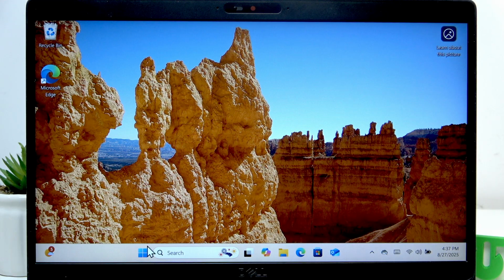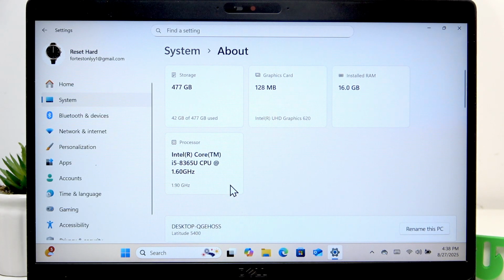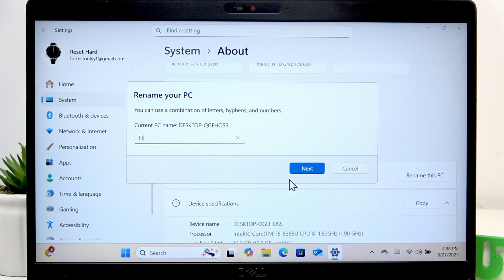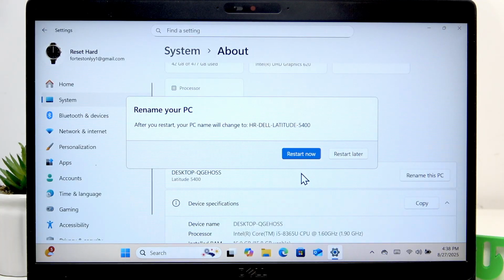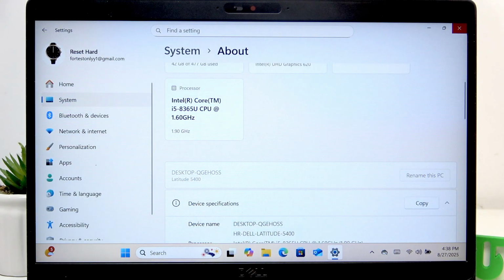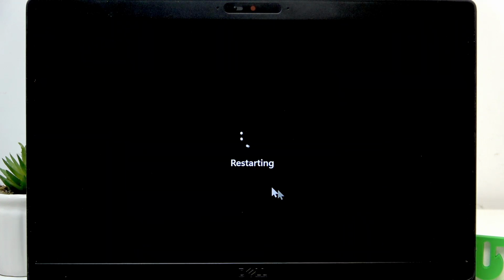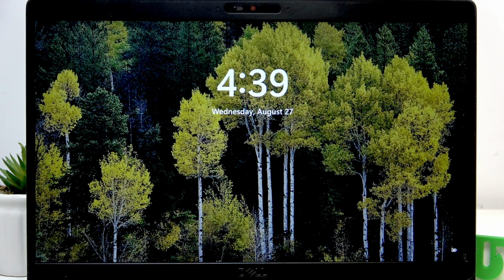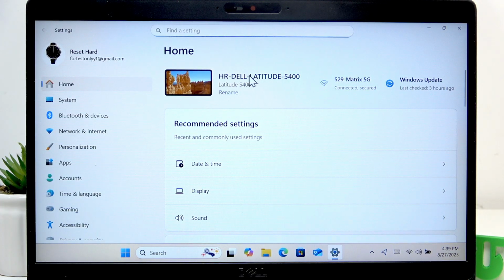DELL LATITUDE 5400 – How to Change Device Name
If you want to personalize your DELL LATITUDE 5400 laptop, changing the device name is a simple way to make your computer easier to identify on your network or in your workspace. In this video, we show you step-by-step how to change the device name on your DELL LATITUDE 5400 using Windows settings. You’ll learn how to access the right menu, enter a new name, and apply the changes by restarting your laptop. This process is quick and helps you keep your devices organized, especially if you use multiple computers or share your network with others.

How to change device name on DELL LATITUDE 5400?
Where can I find the rename PC option on DELL LATITUDE 5400?
How to apply a new computer name on DELL LATITUDE 5400 laptop?

0:00 Introduction
0:07 Open Start Menu and Go to Settings
0:16 Navigate to System and About Section
0:26 Select Rename This PC
0:33 Enter New Device Name
0:50 Restart to Apply Changes
1:11 Verify New Device Name
1:30 Outro